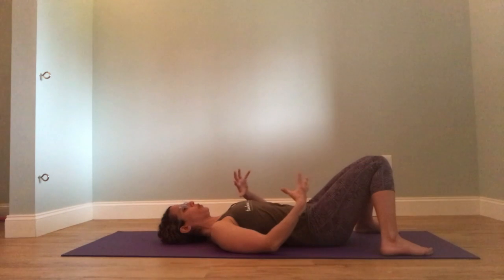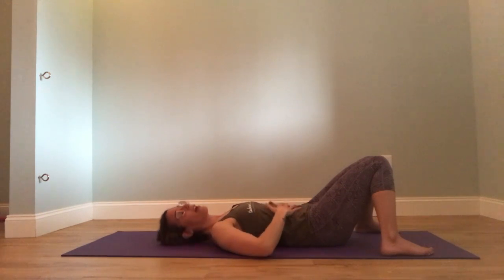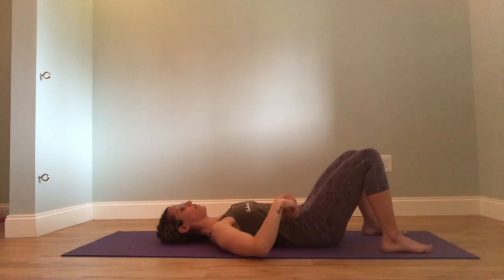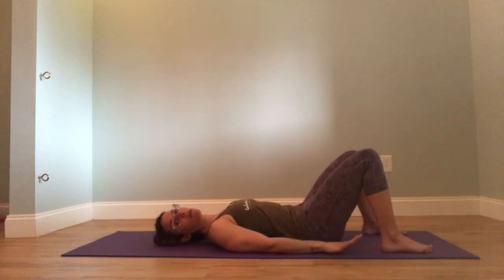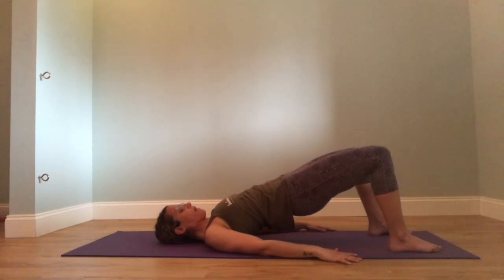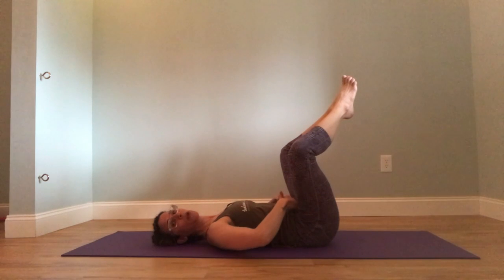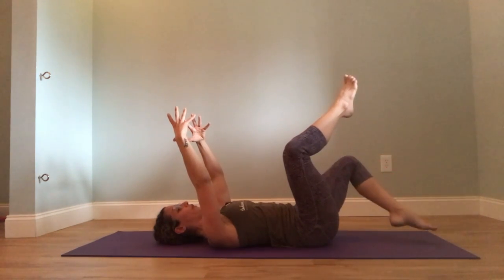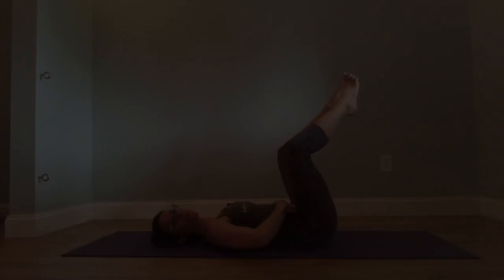Diaphragmatic Breathing, Glute Bridges & DeadBugs (oh my) - New Momma Movement Series